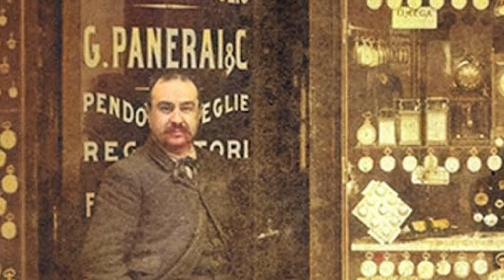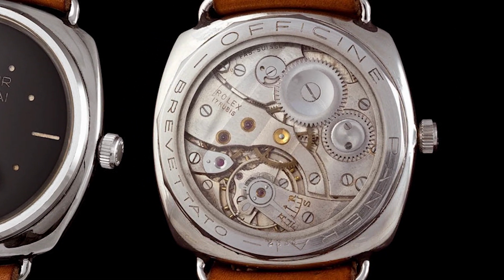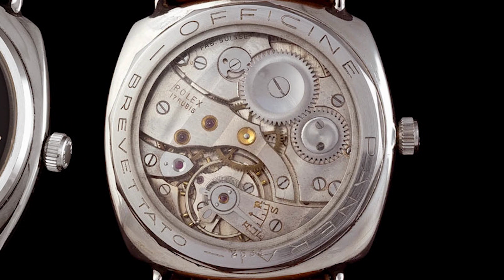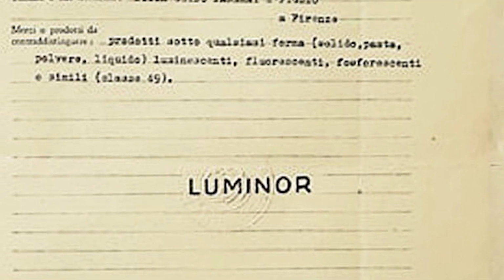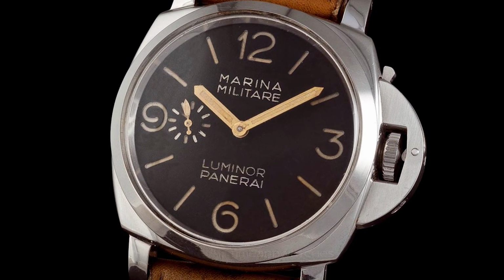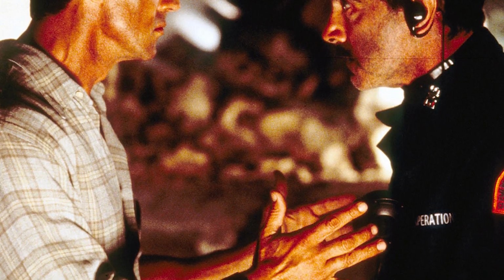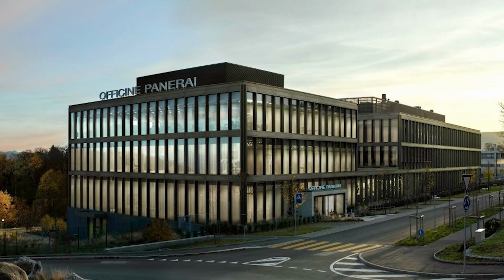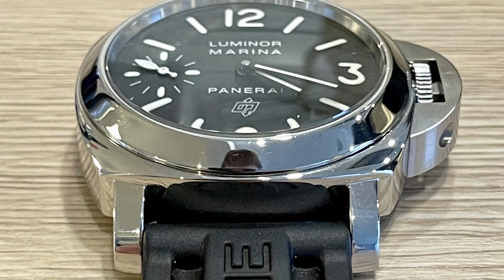Iconic Watches - The Panerai Luminor 005 - A short Panerai history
In this video I shortly discuss the Panerai history and my own PAM005 specifically as a homage to that history. Hopefully, I can help Panerai haters understand why my love for this brand is so big and turn them over to the OP side!